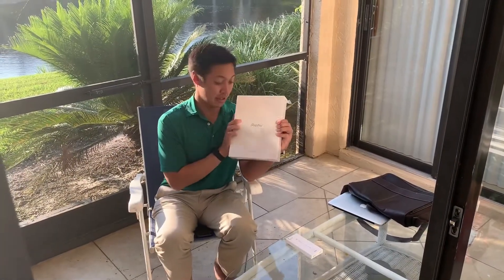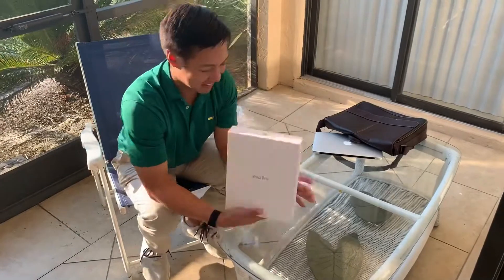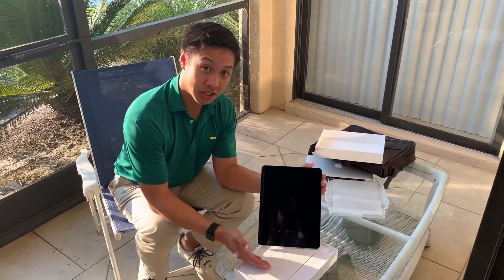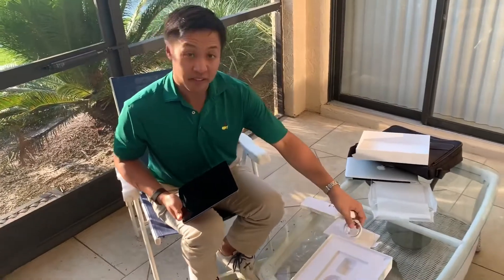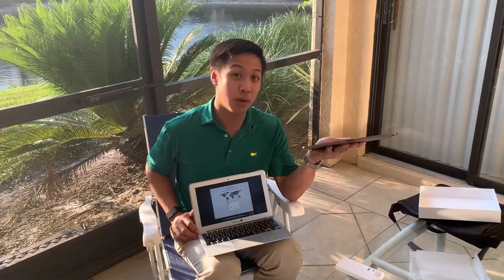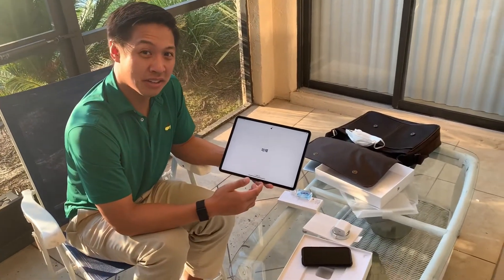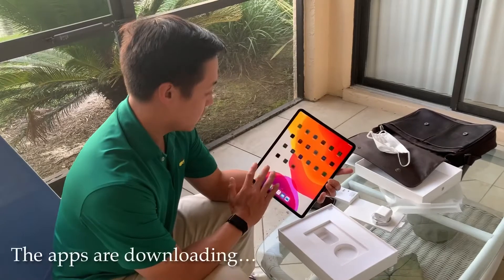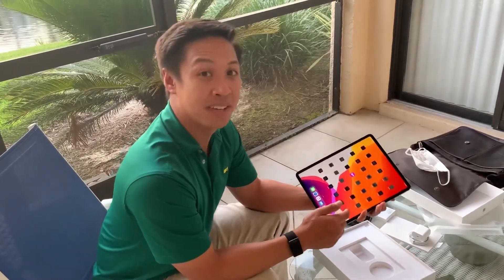Unboxing a 3rd Generation (2018) Refurbished iPad Pro in 2020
I purchased a 12.9 inch third generation 2018 iPad Pro 256GB for $887 including taxes. In my opinion, it was worth the savings. I do not see much of an upgrade between the 2020 iPad Pro and this one I just purchased. I will use the savings towards purchasing the upcoming magic keyboard.